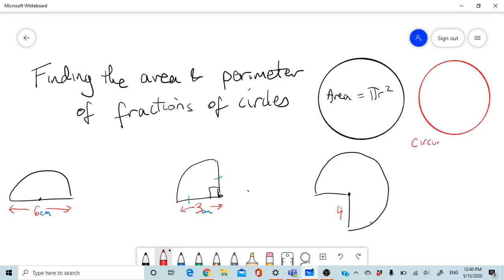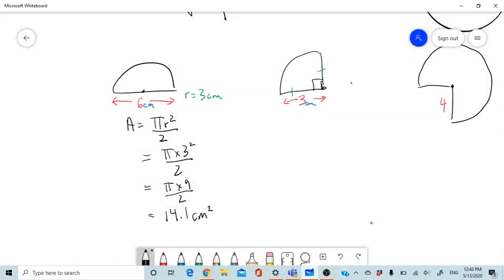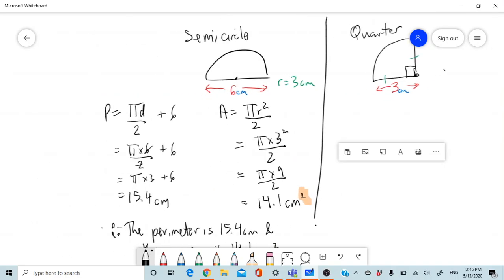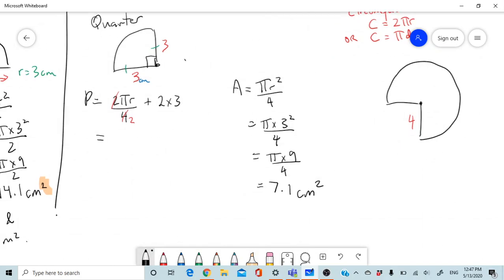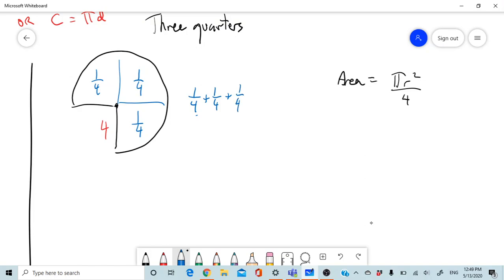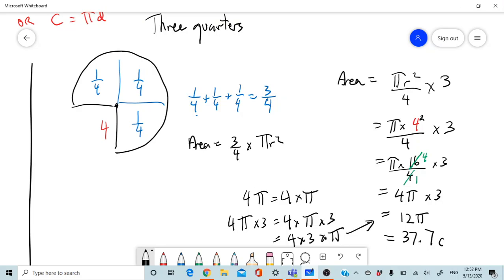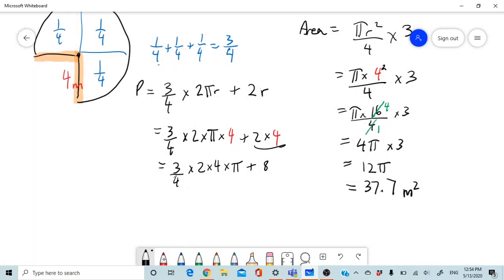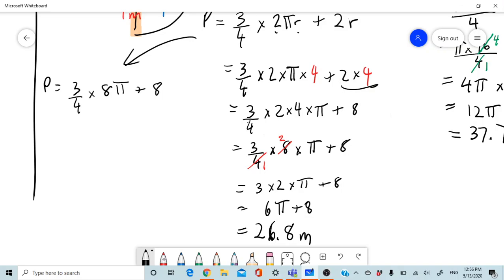Area and perimeter of fractions of a circle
8 Maths.
Using the formula for the area of a circle and the circumference of a circle to work out the area and perimeter of fractions of circles - or pieces of cake.